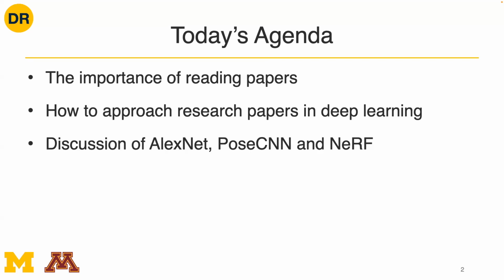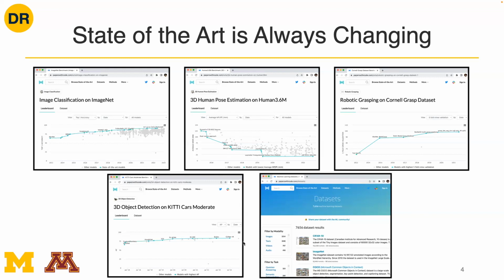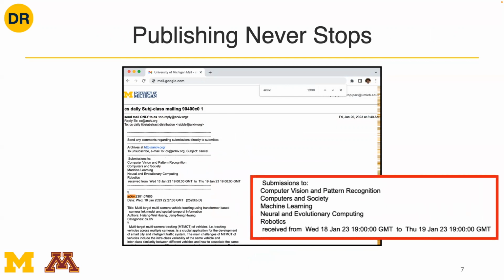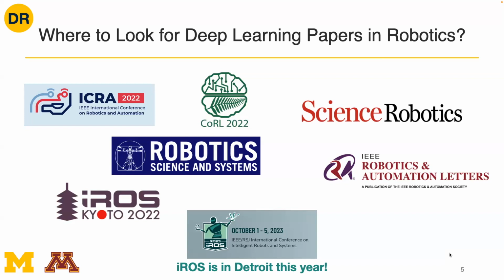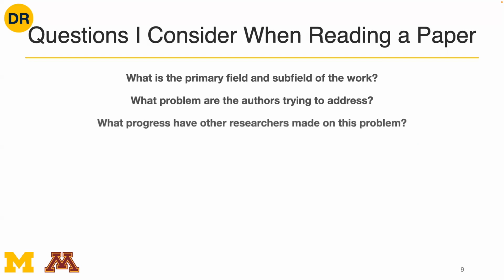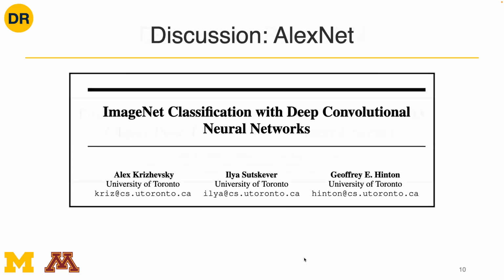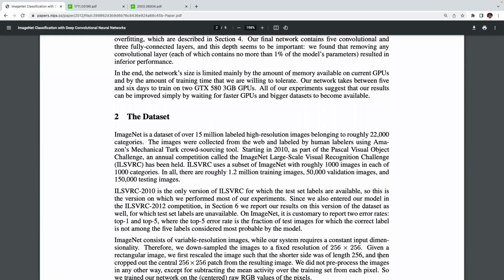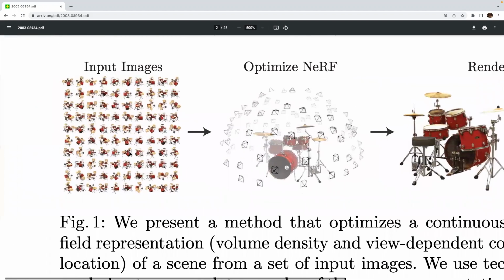DeepRob Discussion 3 - How to Read Deep Learning Research Papers